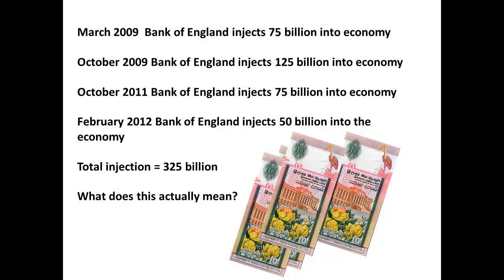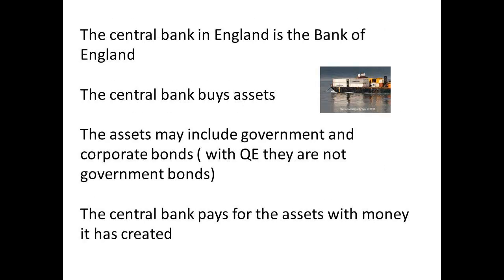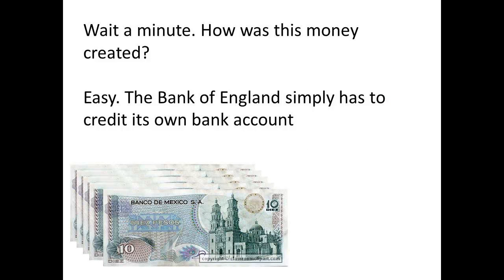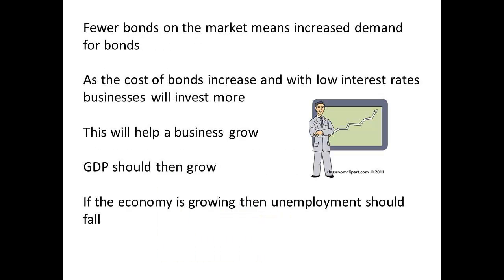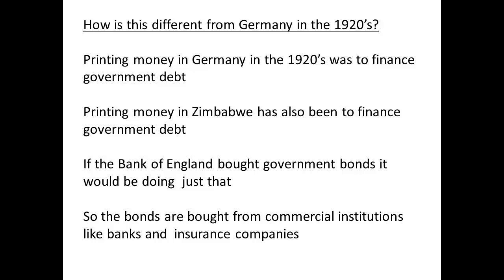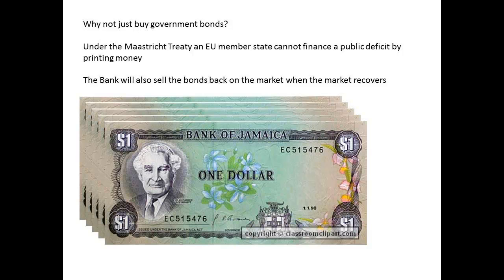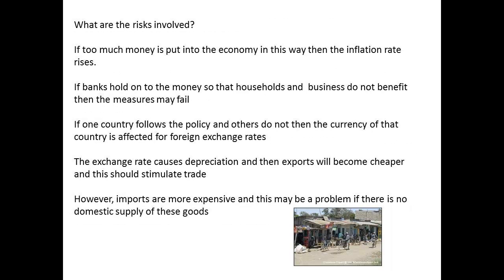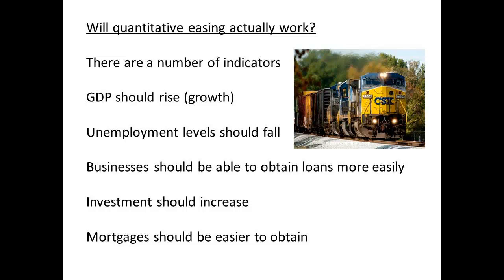Economics Magic Money Quantitative Easing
A brief explanation of quantitative easing or credit easing